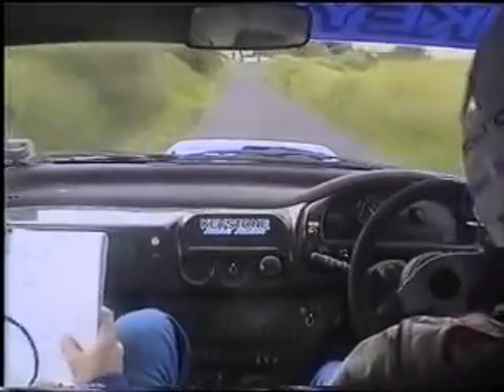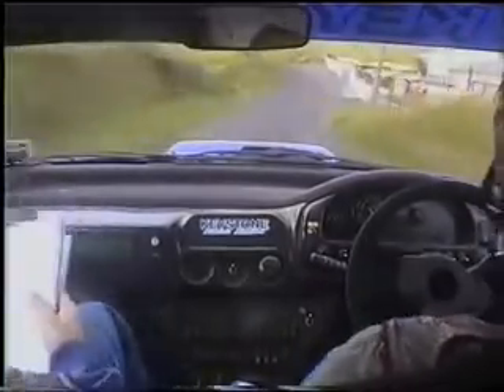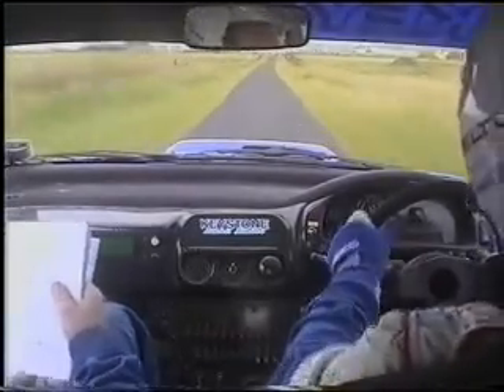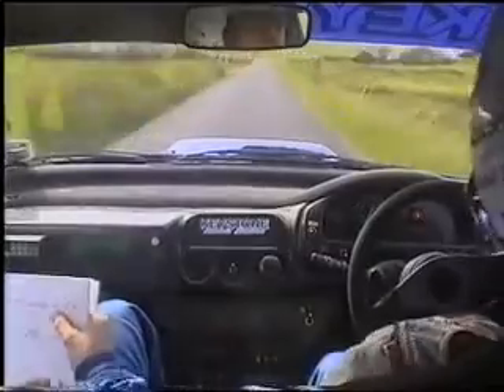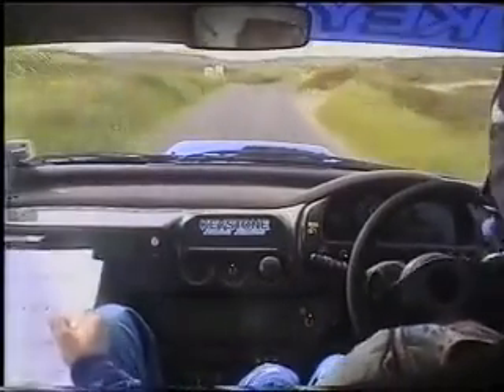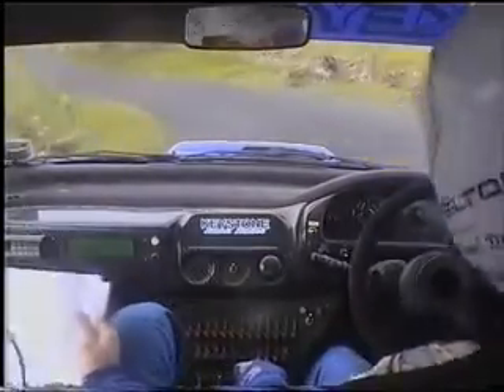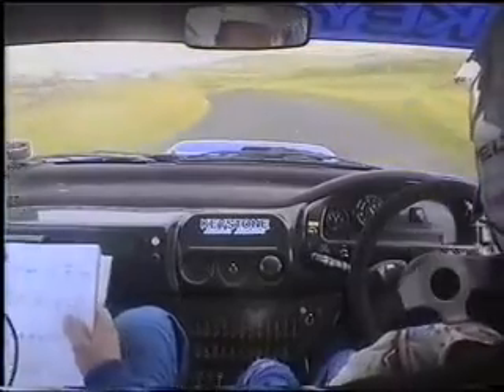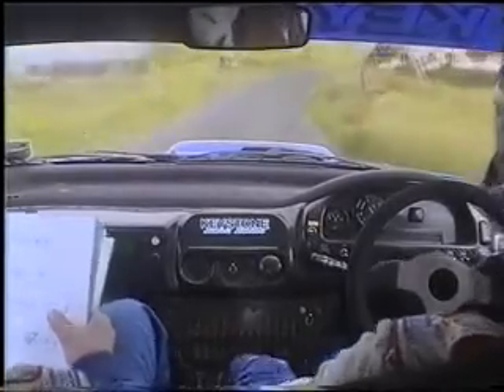Group A Impreza On Board-Doherty Brothers Donegal 2000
P135 XBW